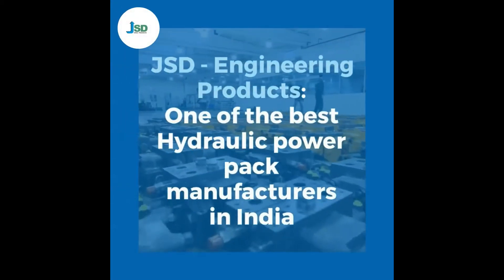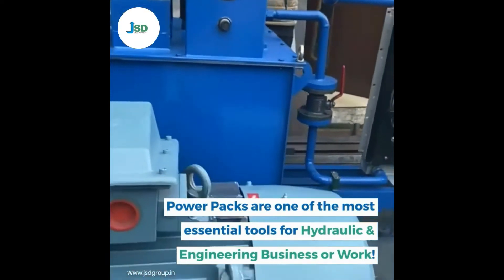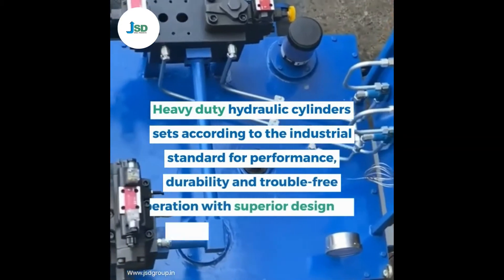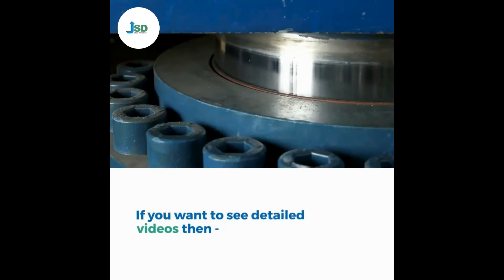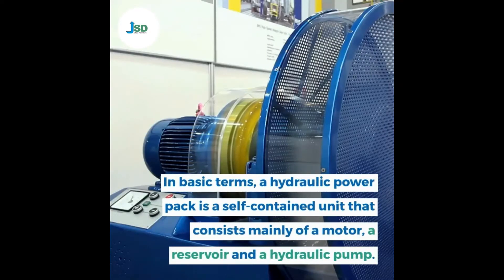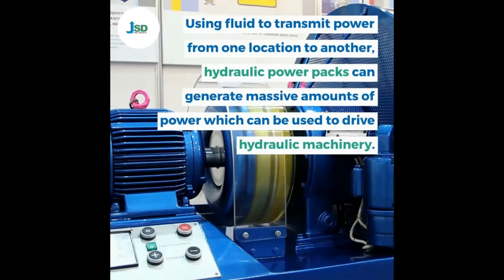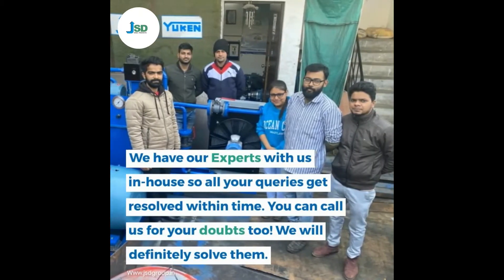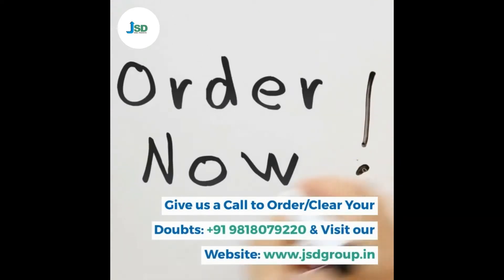customized hydraulic power packs @hydrauliccylinderindia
Company Profile
We are one of the leading brand in innovative Hydraulic manufacturing enabling OEM(Original equipment manufacturers) customers to compete in the market. Our company was consecrated in 2004 offers engineering services and is a pioneering manufacturer, supplier, and distributor with an exemplary range of hydraulic power devices, Hydraulic cylinders, Clamp Cylinders, manifold Blocks, hydraulic Press machines ( H- frame and C- frame), and Bailing Press, Intensifier, Hydraulic Bending machine, Hydraulic Scissor Lift.
Leveraging year of experience, we JSD Group have earned several certifications “” for being a recognized manufacturer of Hydraulic systems. Our certified experts and technology efficiency made us one of the most prolific companies in the manufacturing field. With the consistent innovation for every custom requirement help us attaining the product perfection with loyal customers.
Vision and Mission
Our mission is to bring the quality revolution in each innovation while manufacturing product. We are consistently innovating our products with the help of latest technology and have been successful in providing products and services which make industrial operations easier and much more affordable.

Our Team
We have a team of, professionals who are selected on the basis of their industry experience and technical knowledge with qualification. They are well proficient in their respective fields, and dedicatedly work in co-ordination to meet the exact client requirements within the promised time frame.

We are backed by the efficient leadership force that includes: